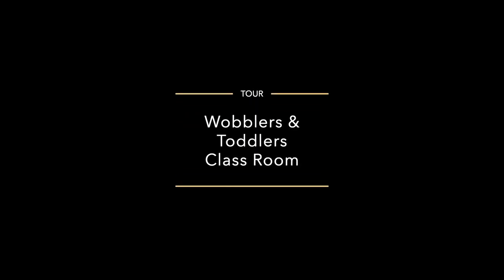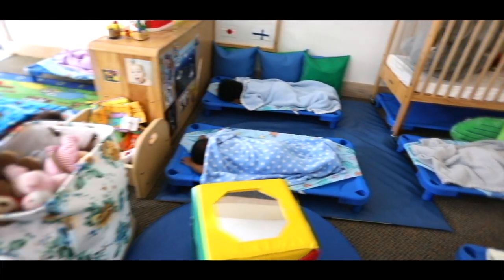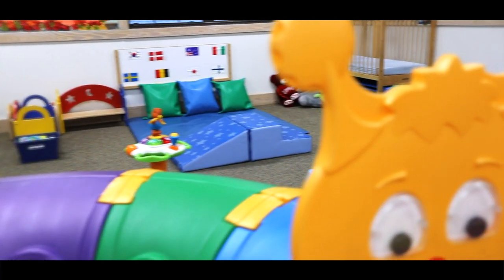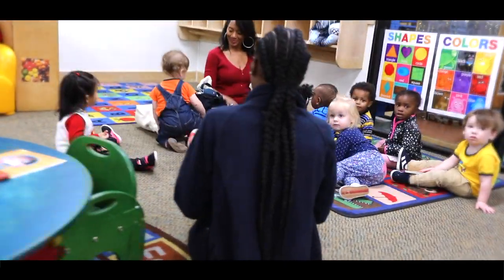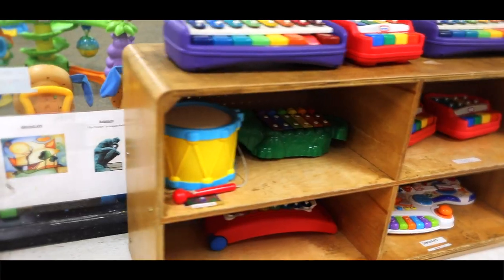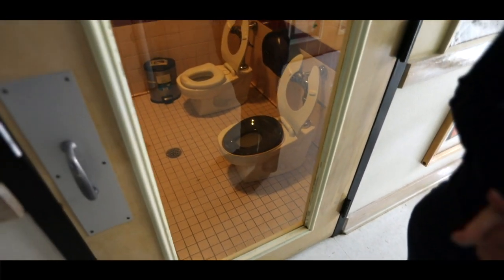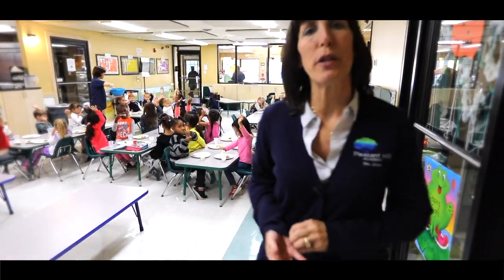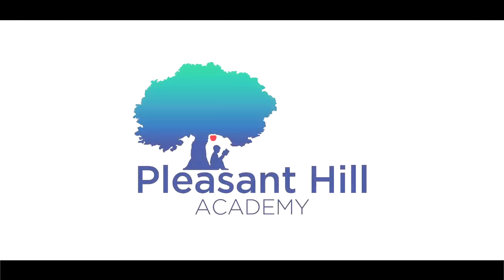Tour Wobblers & Toddlers Classrooms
This is a brief tour of our Wobblers and Toddlers classrooms.